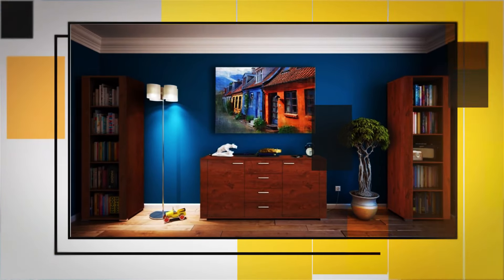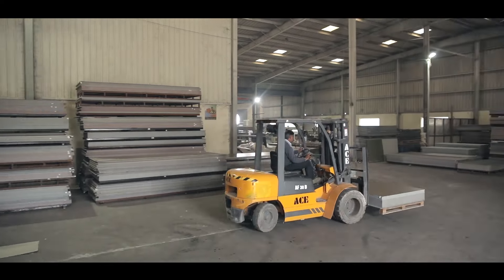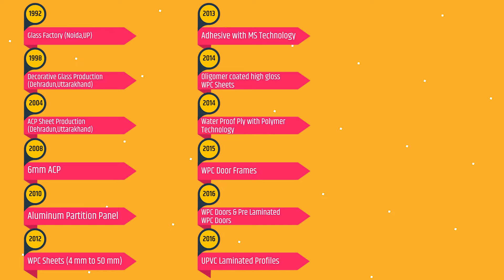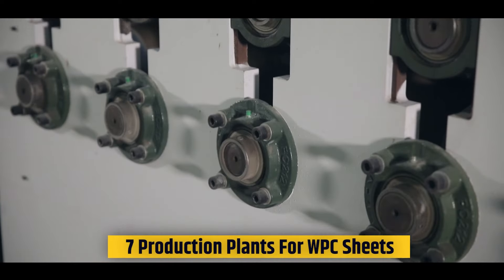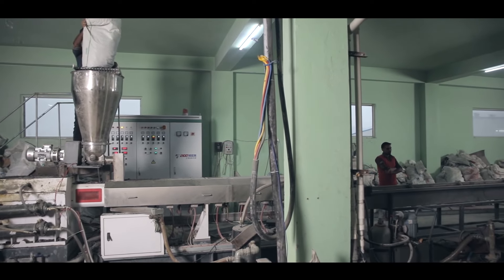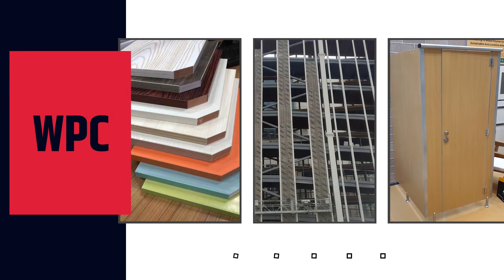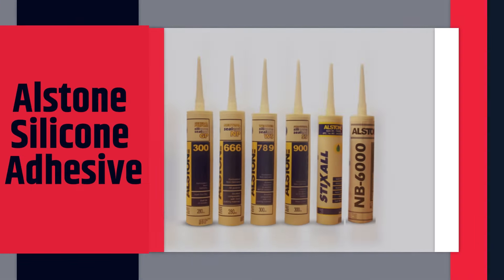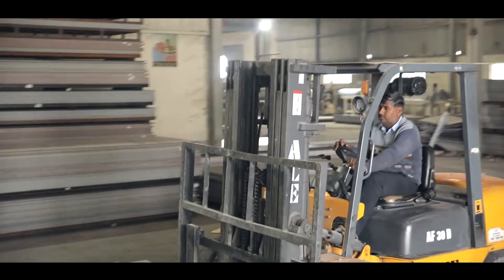Alstone Industries and Reynobond India Corporate Video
Welcome to Alstone Industries and Reynobond India Corporate Video

We are one of India's most prominent creators. We Revive, Rejuvenate, provide every nook of the house with our magnificent WPC product and Revamp every exterior with our World-class Aluminium Composite Panel because we are Alstone Industries and Reynobond India's brand ReynoArch best leading creator in Architectural Product.

The Process started taking action in 2010 at kotputli, Rajasthan, where Alstone Industries and Reynobond India's brand ReynoArch. With a long history of developing innovative products from WPC Doors to ACP sheets and professional architects and cooperates worldwide, Alstone Industries and Reynobond have become a solid global brand.

Our peak from the list of business partners is Asian Paints, Castrol, Apollo, Tata Motors, Fiat, Exide, Jeep, Godrej, and many more. Everything started from a small pin to the mix of many MM's fat WPC Doors, Art Jaali, SPC flooring, Stixall, Stixlam, Water Proof ply, Silicone sealants, and many more under Brand Alstone. And Rapid Growth in Aluminium composite Panel, High-Pressure Laminate, FR A2 ACP, Real Stone, and many more under Brand Reynobond.

Every Product Production testing gets tested under a strong team of scientists with the latest technology who continuously analyze the Quality of our products which never dissatisfies anyone. Our Beleive is to save nature and bring an alternative to make our homes look outstanding. We obtained an alternative wood-based panel that successfully became a solution for conserving our precious forest.

Our products not only replaces wood but also provides some extraordinary facilities like;
💧100% waterproof
🔥Fire Retardant
🪵Minimizes wood uses
🐜100% Borer Proof
⚙️Easy to Install
And super-advanced  environmentally conscious & durable Structures